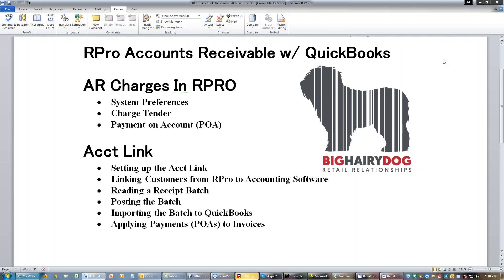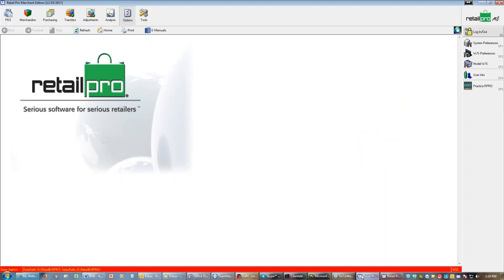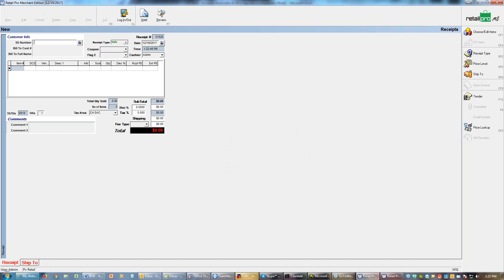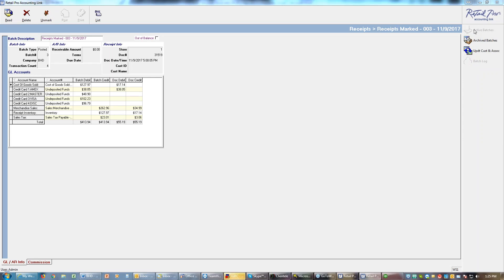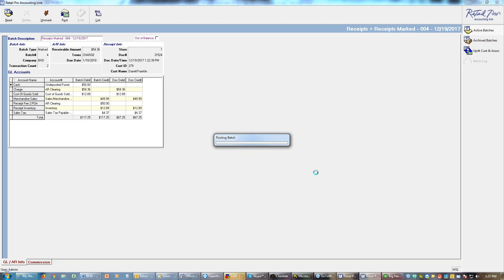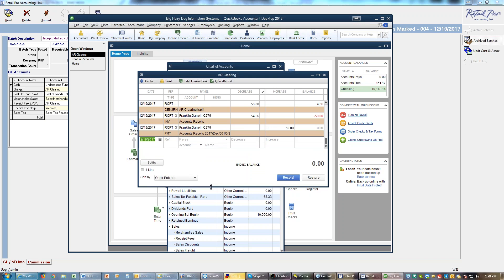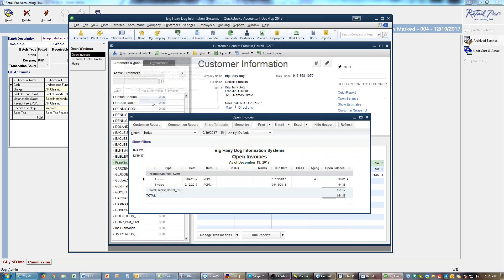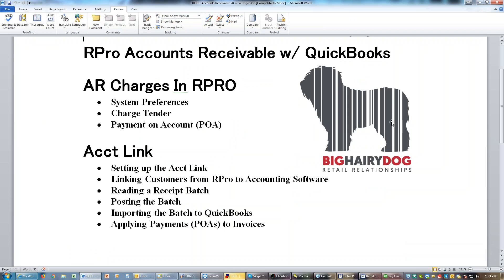V8 and v9 RPRO Accounts Receivable QuickBooks Accounting link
This video will show you how to create vouchers in Retail pro and then link them over to your accounting software.